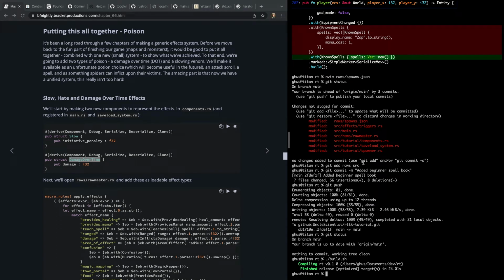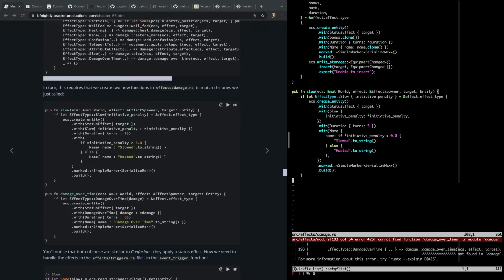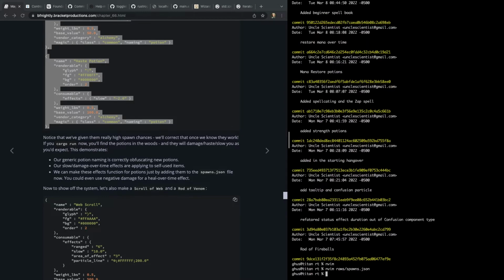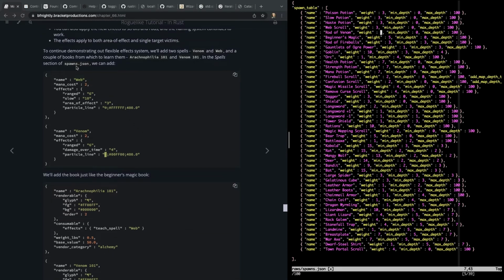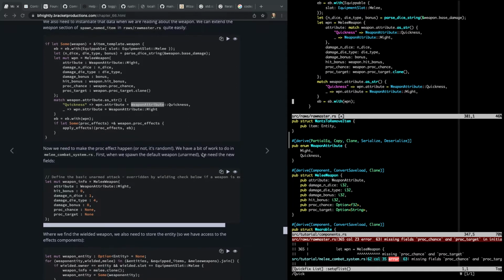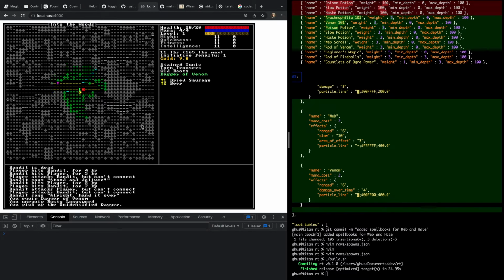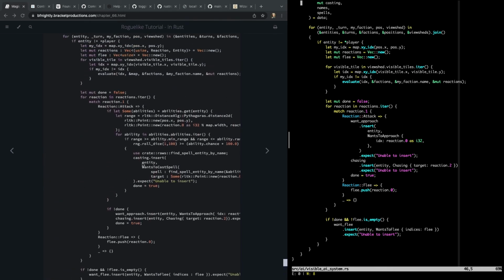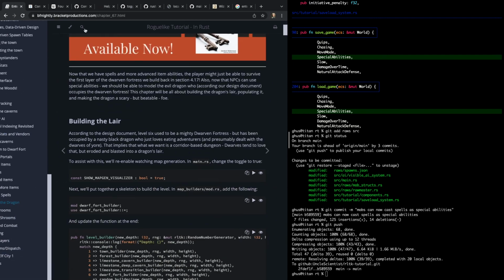[Rust Programming] Learning to make a Roguelike - Day 81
This session was recorded live from twitch on 9 March. I'm using the Roguelike Tutorial which can be found

 - Added poison, slow, and haste effects
 - created potions which use those effects
 - made spell books for the player to use those effects
 - attached the effects to mobs as abilities